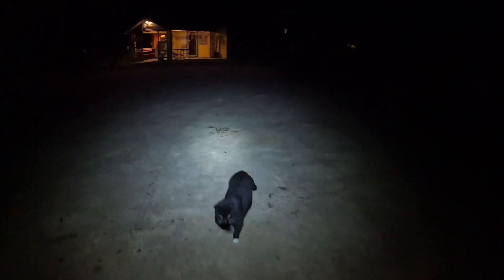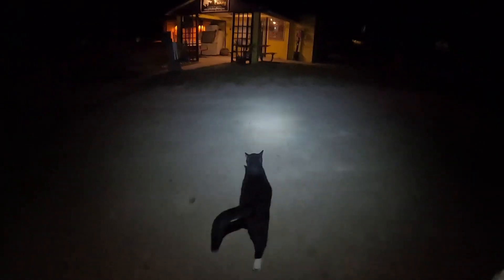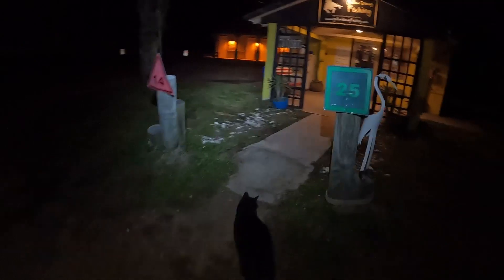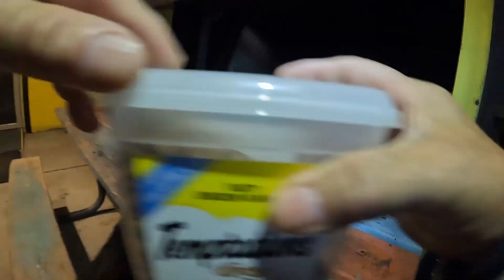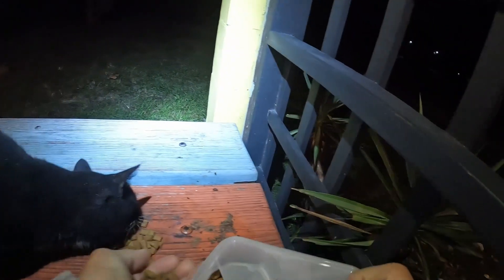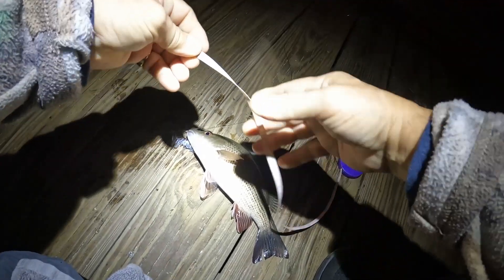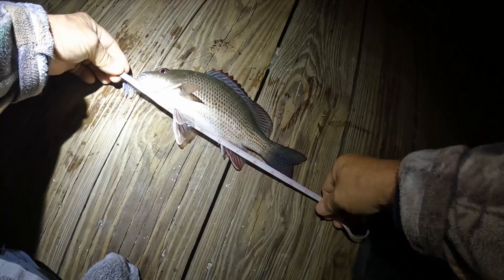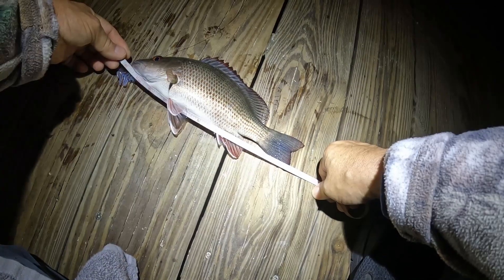Black Friday quick fish